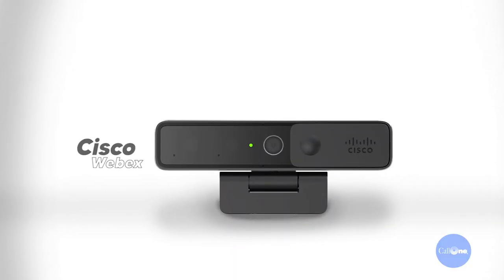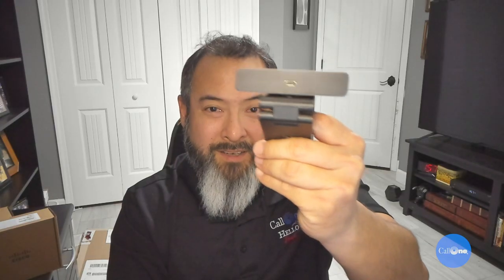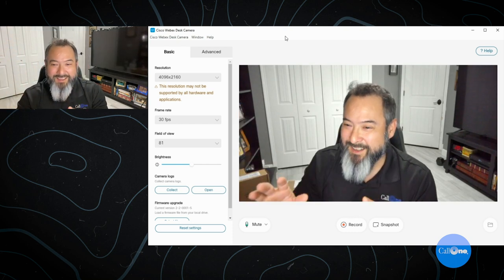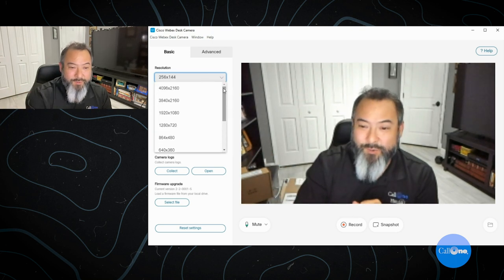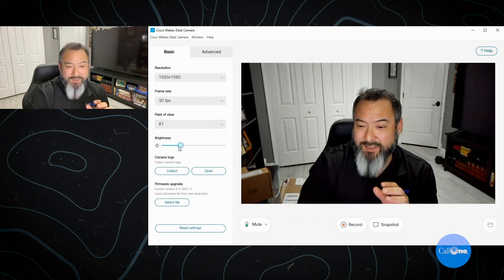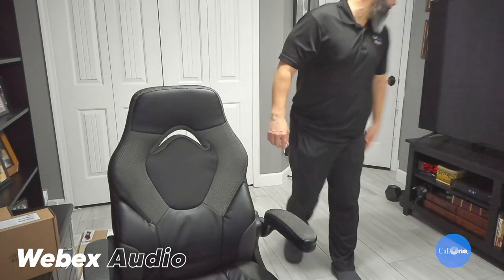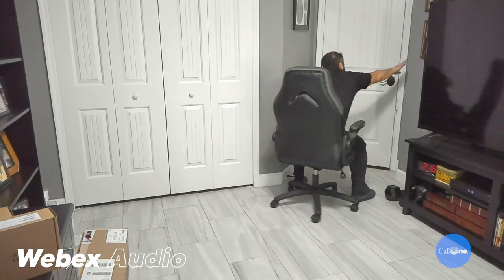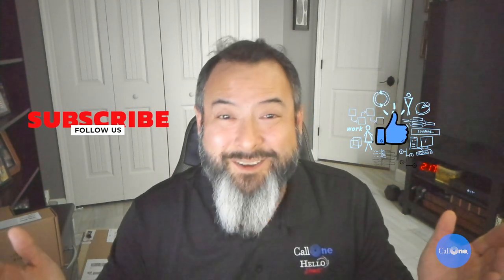Cisco Webex Desk Camera | Overview!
Cisco Webex Desk Camera is a premium USB web camera that provides high-quality
video and audio for video conferencing, video streaming, and video recording. It brings
superior 4K video, high-quality microphone audio, intelligent AI-based features, IT device
management no matter where you are. We show you the video quality, the Cisco Webex Desk Camera software available settings, and autofocus, low light, and mic quality tests. And YES! It Certifies with Windows Hello and allows secure facial recognition login through the IR sensor! Questions or comments? Drop them in the comment section below!

Time Stamps:
Intro - 00:00
overview - 00:12
Cisco Software - 01:17
Camera and Mic Test - 02:57

Cisco Headsets and the Cisco Webex Desk Camera make a complete solution